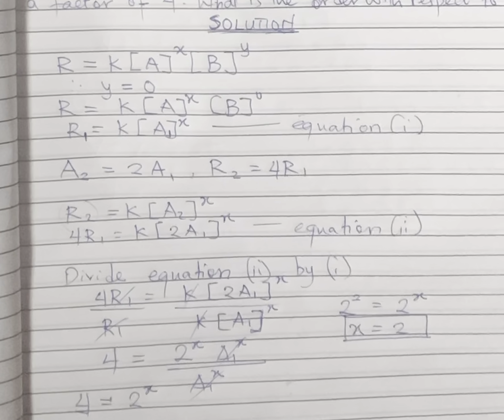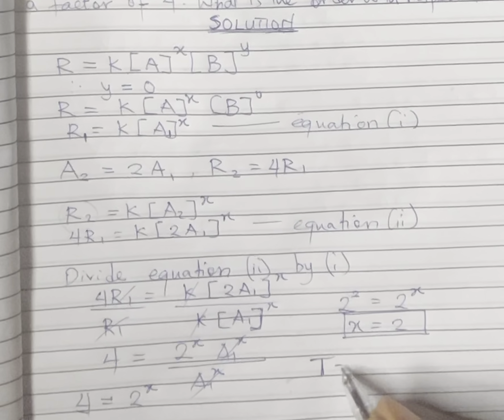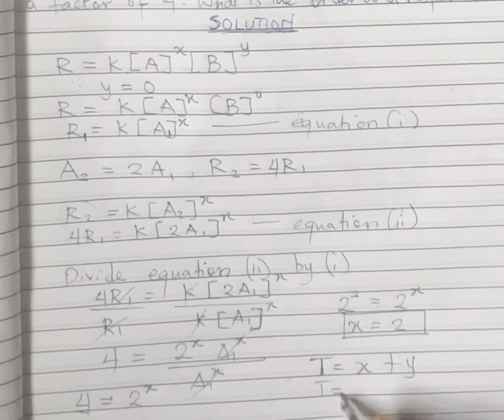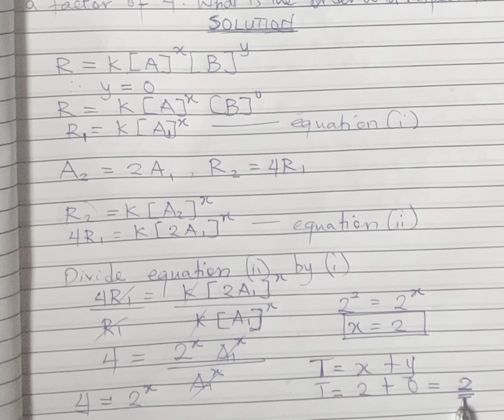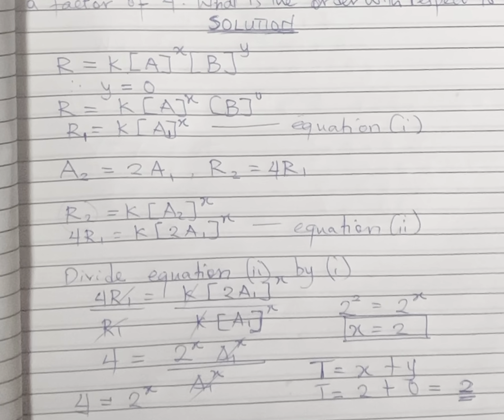REACTION KINETICS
CONCEPT OF RATE LAW ( Lecture 1 )